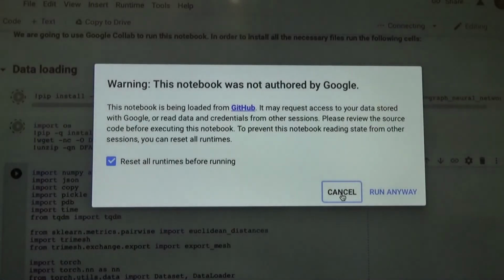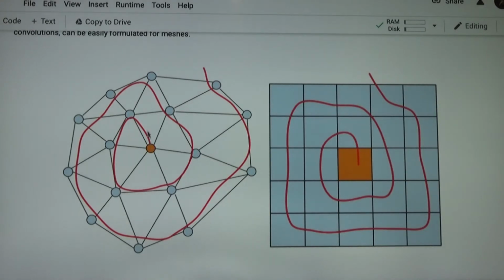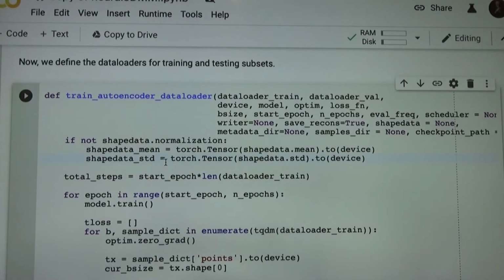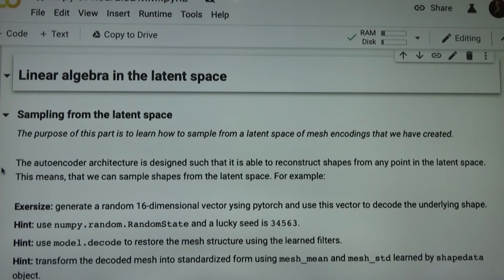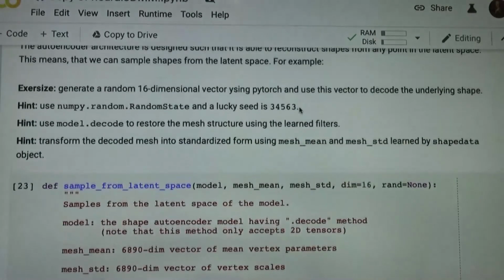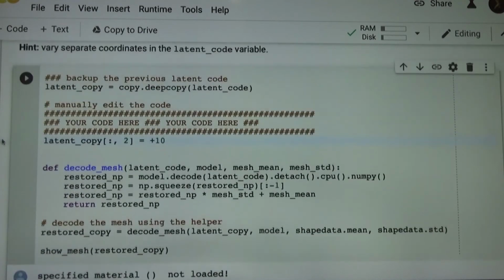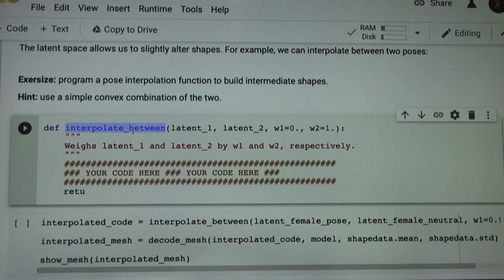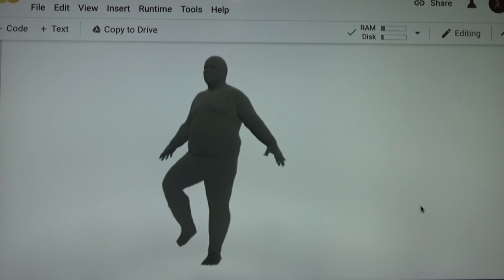Tutorial - Learning with Meshes